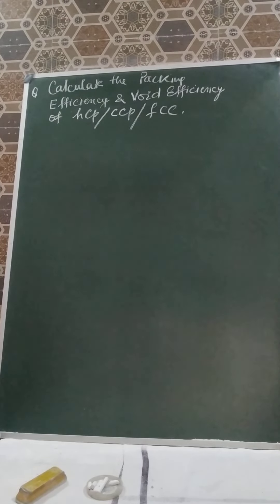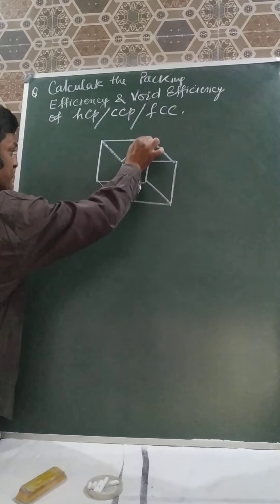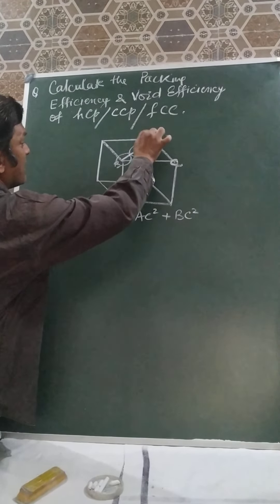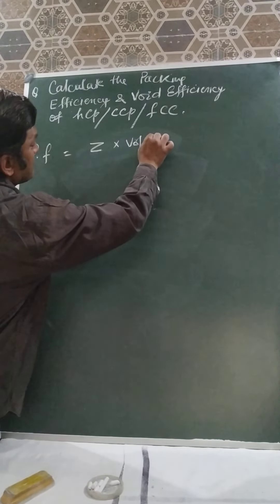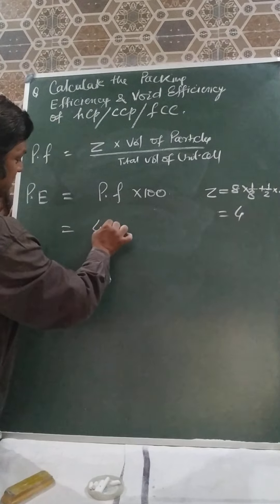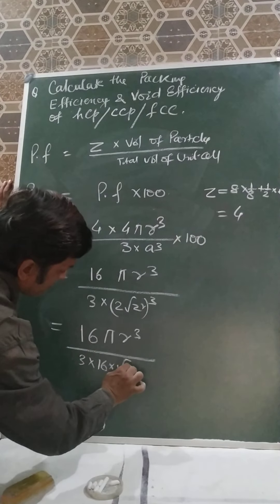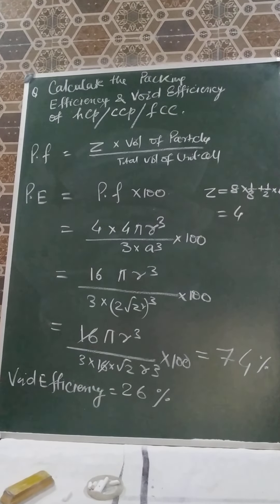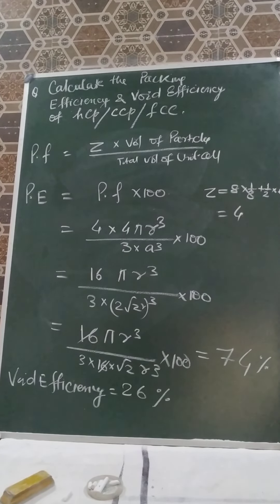STD XII SC CHEM SOLID STATE 3